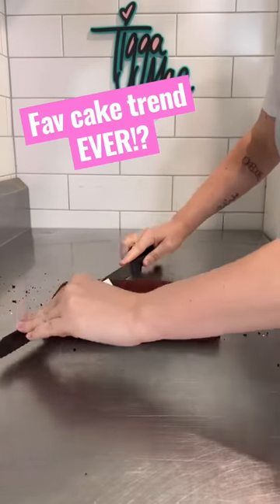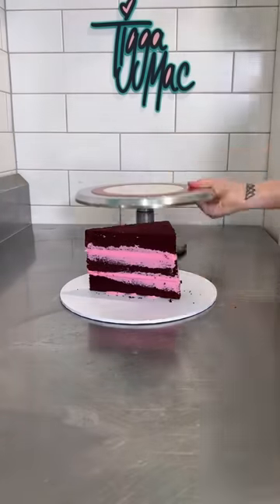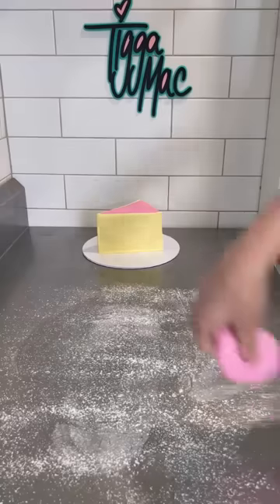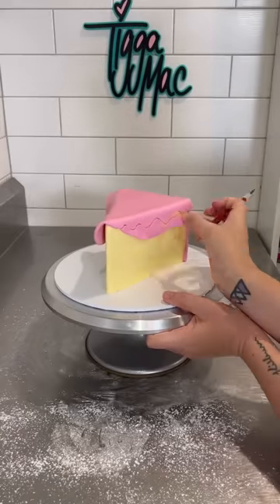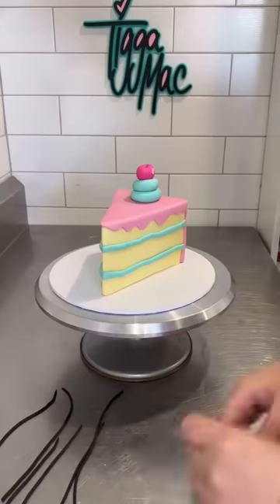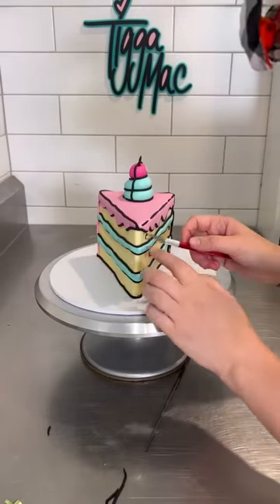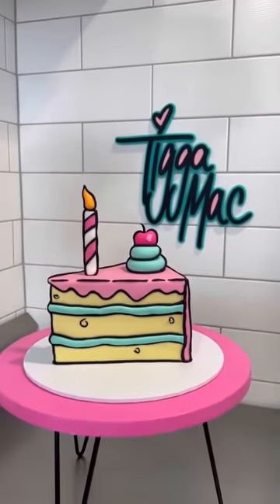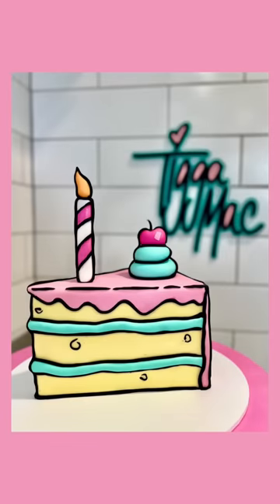THE END RESULT EXCEEDED MY OWN EXPECTATIONS 🤩